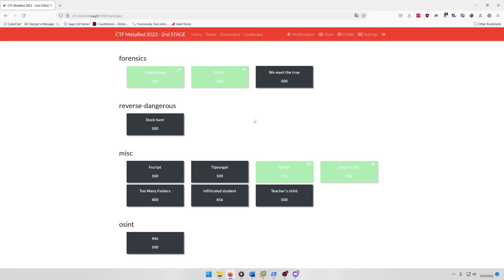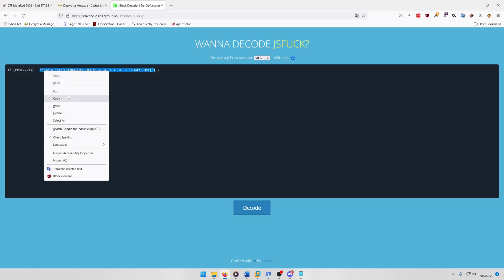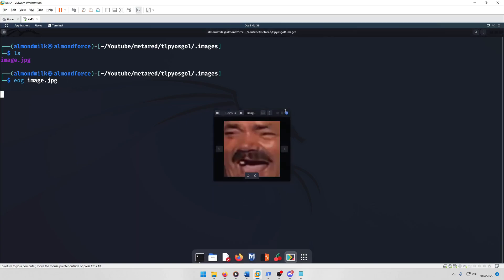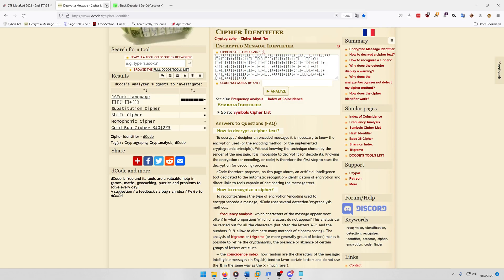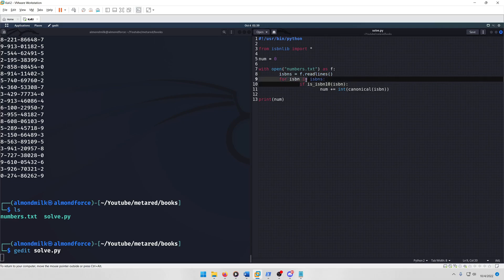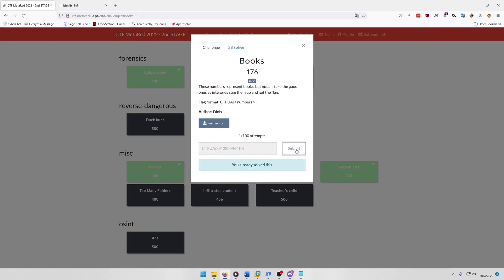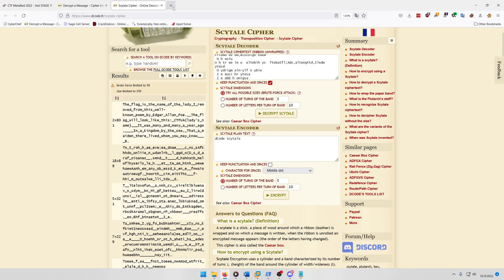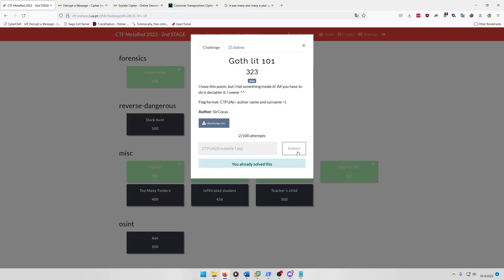Metared CTF 2022 Stage 2 - Portugal: Some MISC Challenges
In this Metared CTF 2022 Stage 2 - Portugal video, we do writeups for some of the MISC challenges from this CTF.

0:00 Intro
0:23 Fscript
2:06 Tlpyosgol
3:47 Books
6:56 Goth lit 101